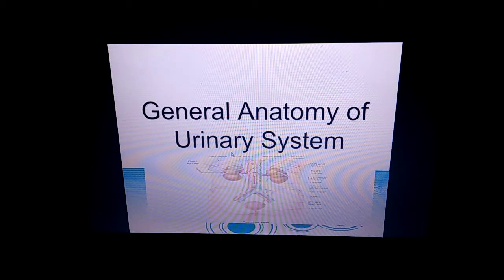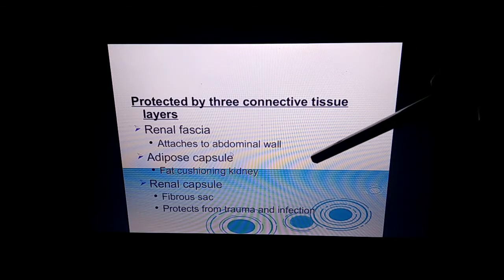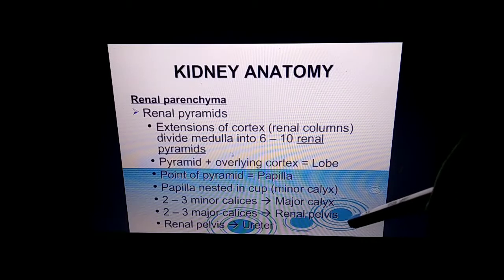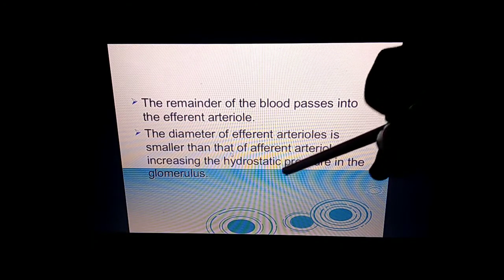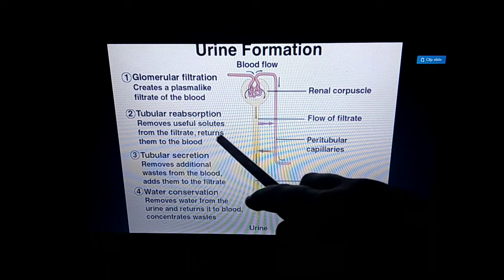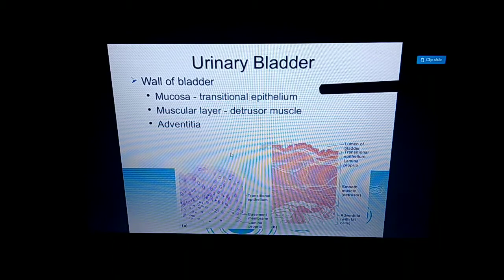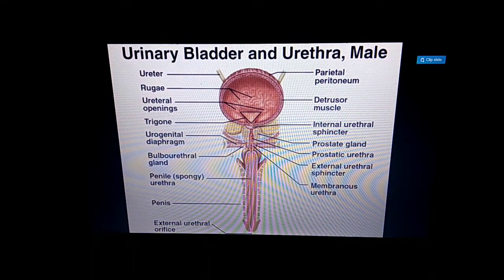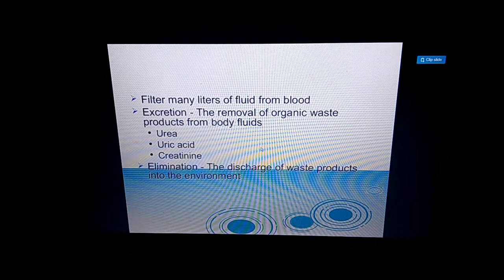Anatomy of urinary system||physiology of urinary system